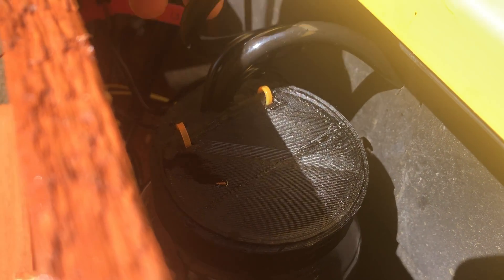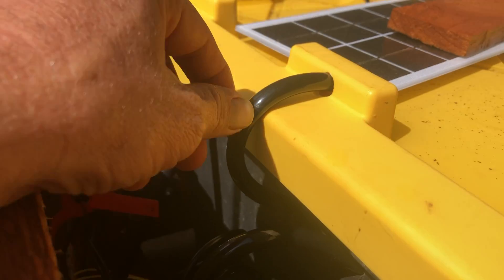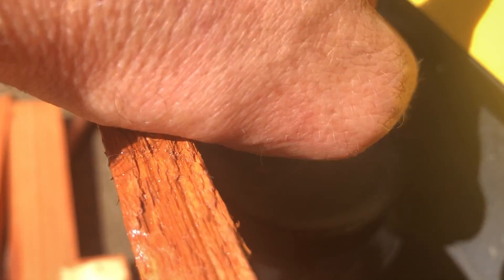Hydroponic tubing connections for your GrowBot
Short video on where to put the tubes for your GrowBot!